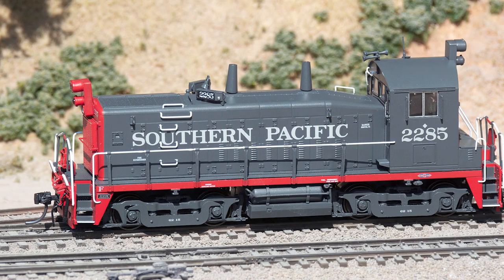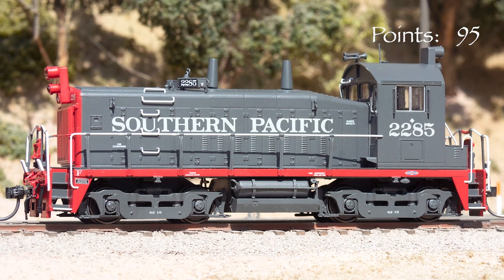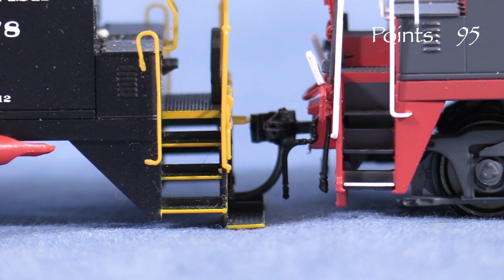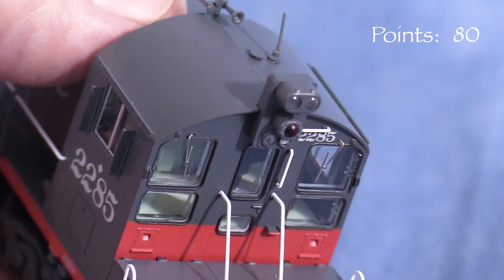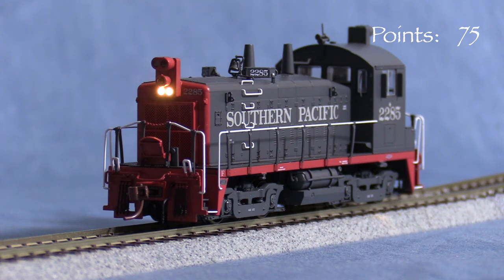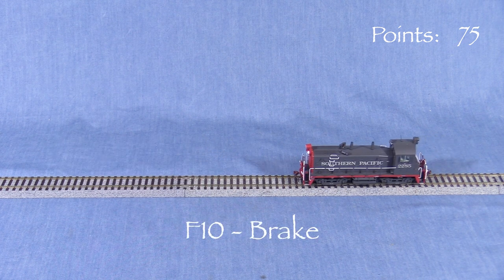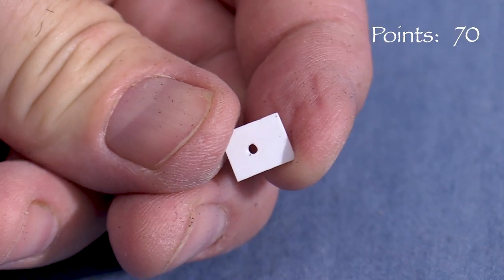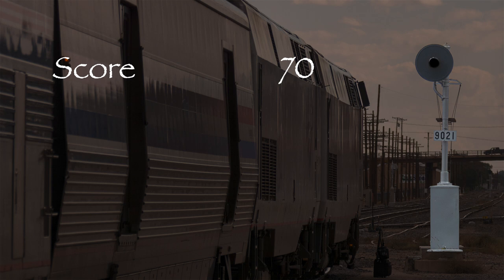Product Review HO Rapido SW1200 SP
This week Dan reviews an HO scale SW1200 locomotive from Rapido Trains.  Southern Pacific's SW1200's were delivered in 1965.  These units were quickly renumbered into the 2200 series, and retained these numbers until most were retired in the 1980s.

A few lasted into the 1990s on the SP.  Many had long careers after leaving the SP.  Dan's unit, 2285, went to the Richmond Pacific in 1986, where it served until 2019.

This model train is loaded with detail, and comes with an ESU LokSound DCC and sound decoder pre-installed.  The engine is painted in SP's classic scarlet and gray.

Dan evaluates the model's packaging, prototype accuracy, paint & detail, and how well it operates and conforms to applicable standards.  This product review and unboxing also includes a RIP Track segment, where Dan does a little work on the engine.

If you're a fan of Southern Pacific or modern era HO scale motive power be sure to check this one out!